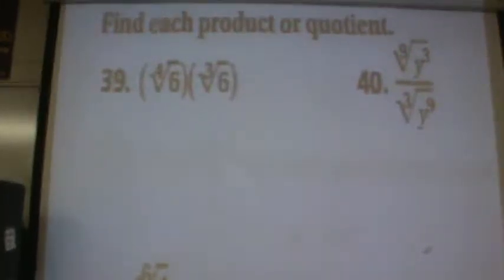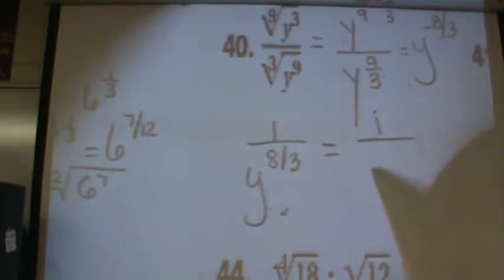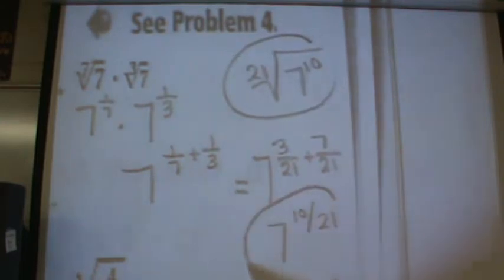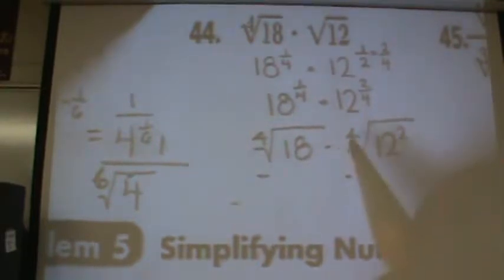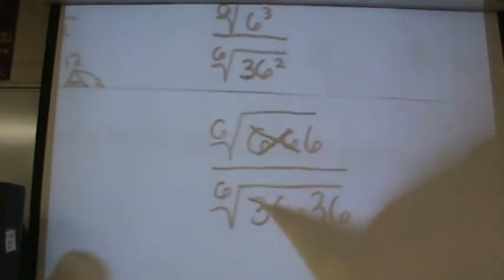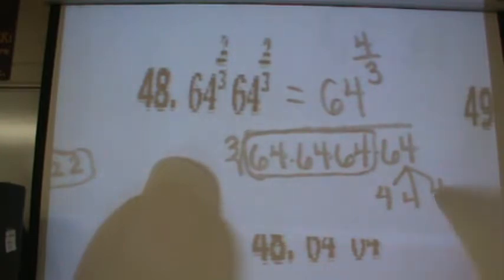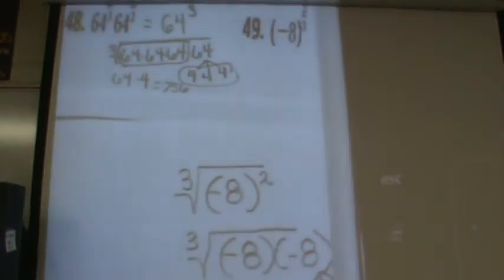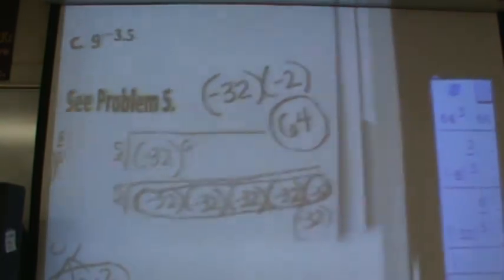2014 September 18 Algebra 2 Yr 2 6.4 Day 2 Homework